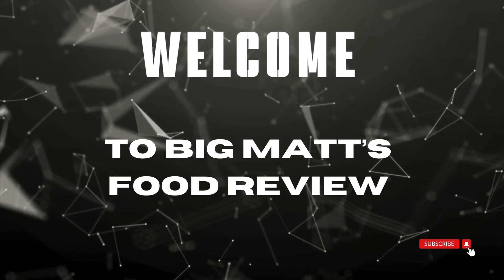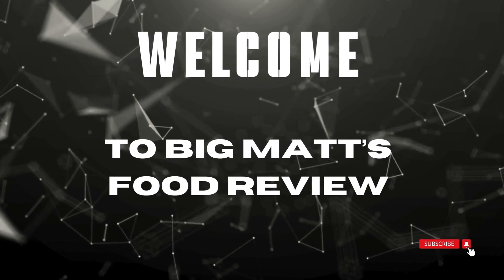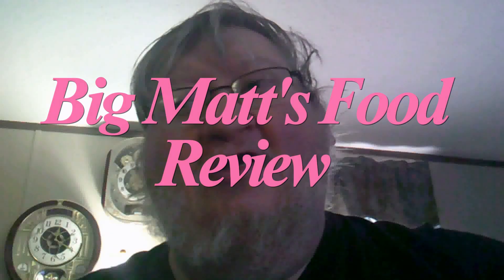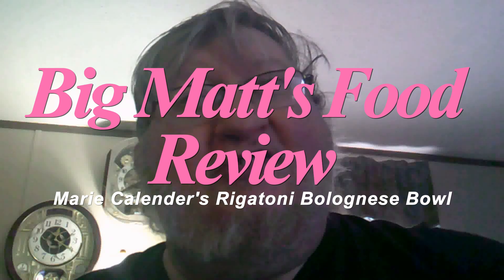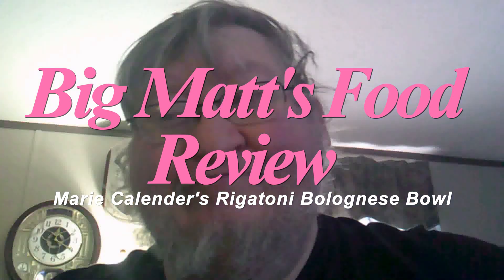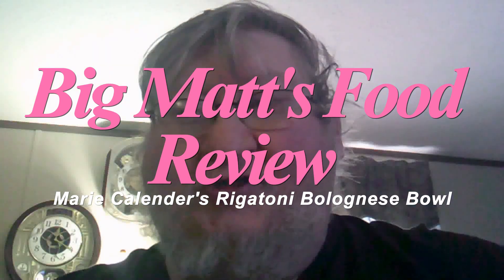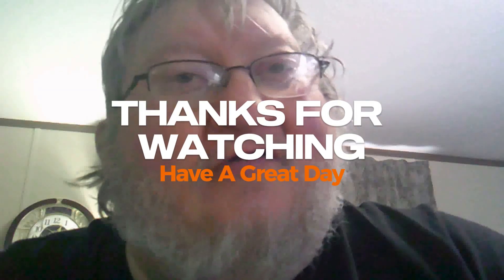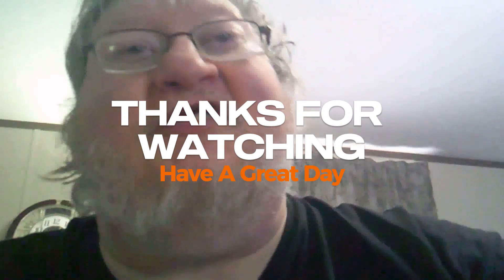Marie Callender's Rigatoni Bolognese Bowl Review!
Time Stamps:
00:00 Intro
00:12 Welcome
01:39 Nutrition Facts
03:00 Assessment
03:26 Rating
04:12 Thanks For Watching

Today, we're diving into the delicious world of frozen meals with an in-depth review of **Marie Callender's Rigatoni Bolognese Bowl**.

### What’s Inside?
- **Hearty Rigatoni:** Perfectly cooked pasta that holds onto the sauce.
- **Rich Bolognese Sauce:** A savory blend of beef and Italian spices.
- **Fresh Ingredients:** Made with real vegetables for a wholesome experience.

### Why You Should Watch:
Join us as we uncover:
- The texture and flavor profile of this comforting dish.
- How it stacks up against other frozen options on the market.
- Cooking tips to elevate your dining experience!

### Final Thoughts:
Will this meal satisfy your cravings? Or is it just another frozen disappointment? We’ll share our honest verdict and whether it’s worth adding to your shopping list.

Let’s dig in together! 🍽️✨